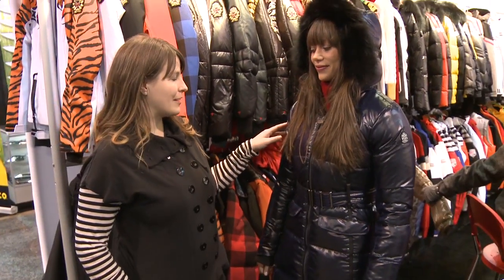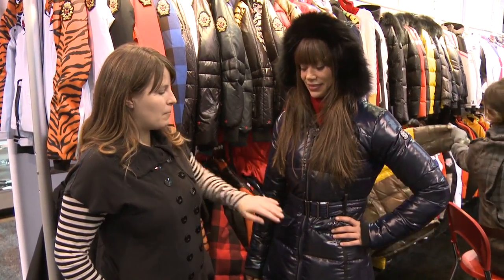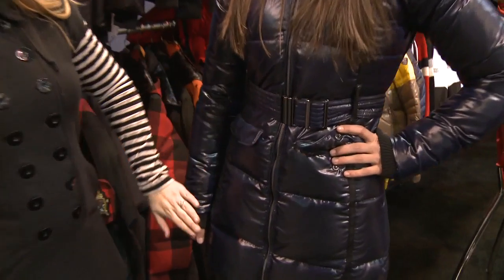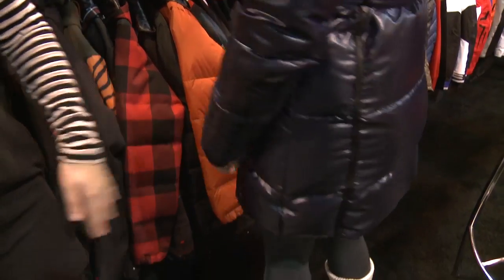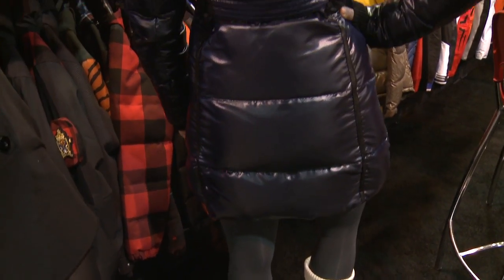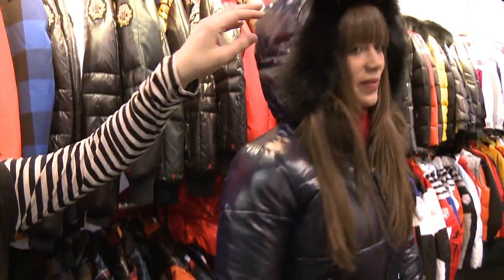Ski Fashion Video: 2012/13 Rossignol Collection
Stylish and technical pieces in plaid, animal print and metallic are the big hits with Rossignol this season.